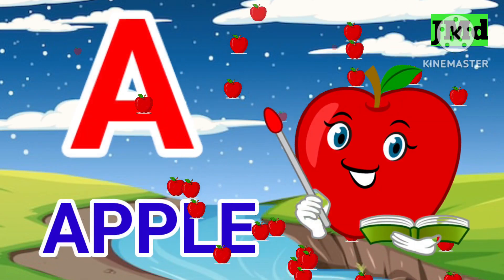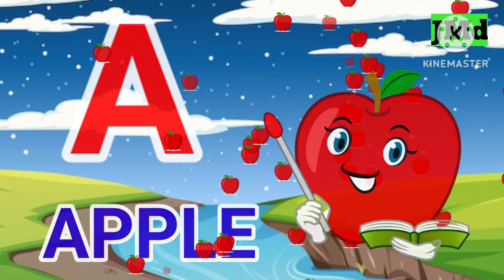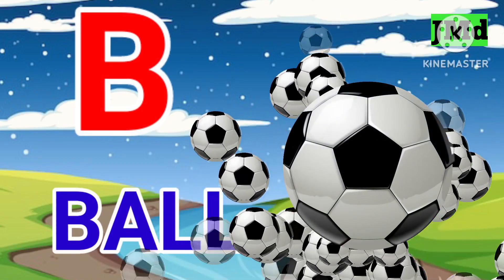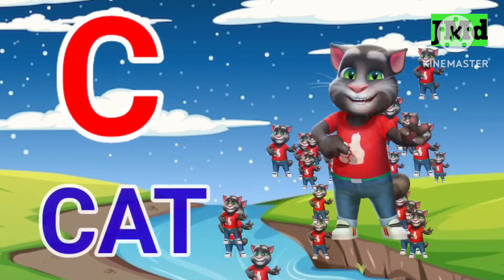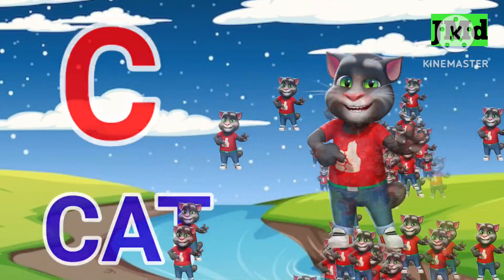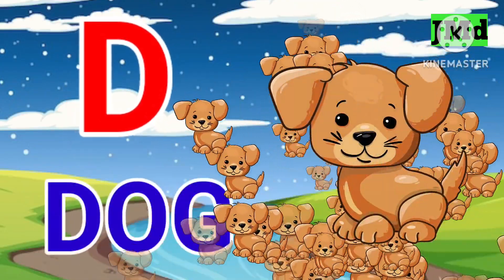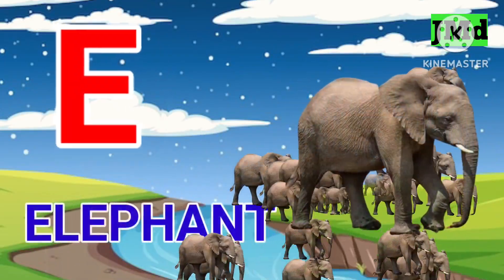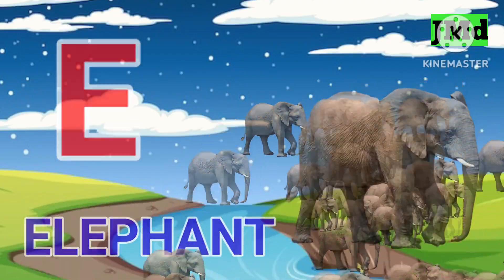A for Apple b for ball song|abcd phonics song|अ से अनार|क से कबूतर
A for Apple b for ball song|abcd phonics song|abcd|अ से अनार|क से कबूतर
Abcd|ABC alphabet song|A for Apple b for ball|abcd Phonics song|अ से अनार|इंग्लिश वर्णमाला
अ से अनार|a for Apple|abcd|phonics song|a for Apple b for ball c for cat|abcd song
क से कबूतर| abcd phonics songs for children| ABC songs for kids|nursery rhymes for kids|
a for Apple b for ball c for cat d for dog e for elephant in English varnamala for kids
abcdefghijklmnopqrstuvwxyz
English varnamala alphabets
English alphabet songs
English alphabets
a for Apple b for boy
ABCD phonics songs
Alphabets songs
ABC song for kids
ABCD alphabet
k se kabutar kha se khargosh hindi VARNAMALA
a se anar aa se aam hindi VARNAMALA song

a b c d e f g h I j
abcd varnamala
k se kabutar kha se khargosh ga se gamla
kids alphabet
alphabet songs for kids
English varnamala for kids

ए फॉर एप्पल बी फॉर बाल सी फोर कैट अ से अनार|A FOR APPLE B FOR BALL|A SE ANAR|K SE KABUTAR|ABCD PHONICS SONG|ENGLISH VARNAMALA|ABCD#abc
एबीसीडी
ए फॉर एप्पल बी फॉर बाल इंग्लिश वर्णमाला